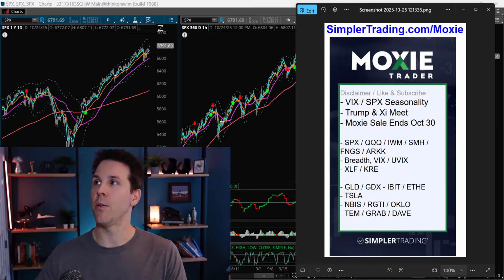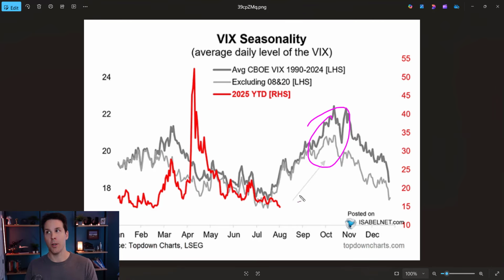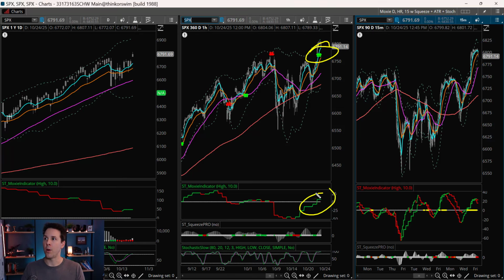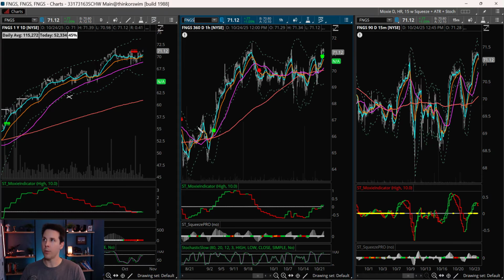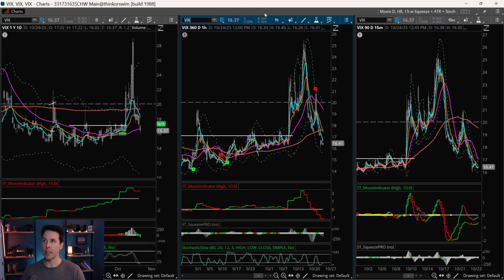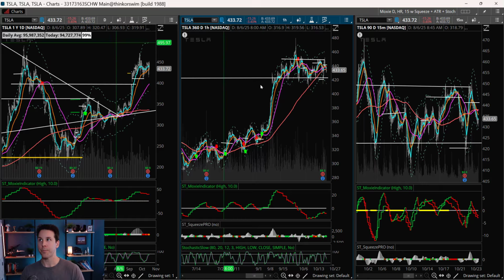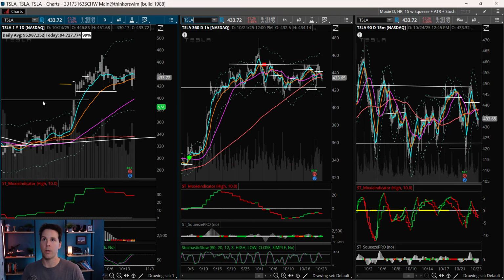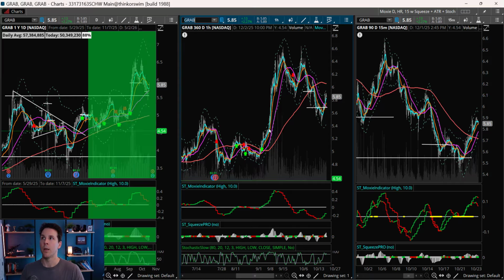How Is SPX At All Time Highs With Tickers Getting Smashed Last Week? | Profit Pilot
Here is the webinar replay for "Trade With Conviction - Even When The Market Feel Chaotic"

Get ALL of my trade alerts in real time with a 30-day trial to my live trading room. Start now for just $7

Exclusive Offers:
  •  Moxie Indicator
  •  2025 Moxie Indicator™ Method Course